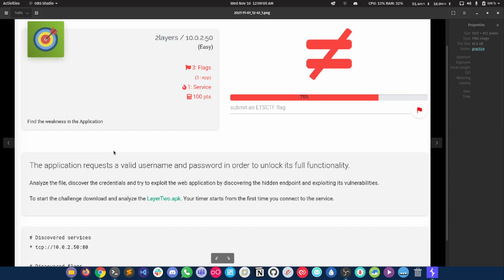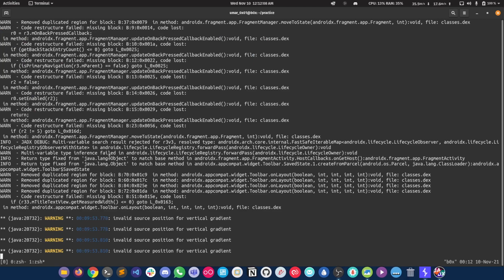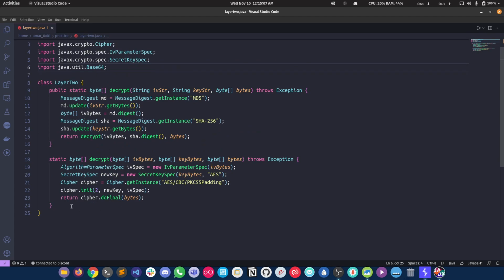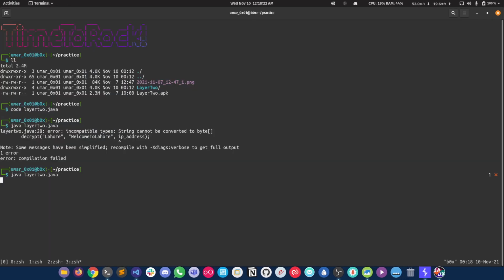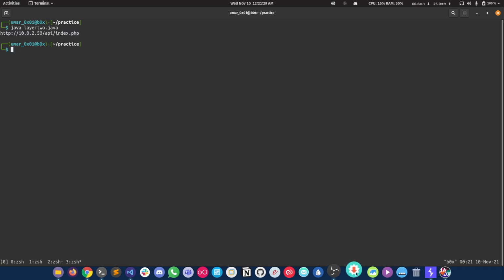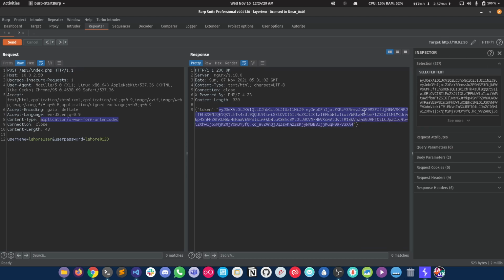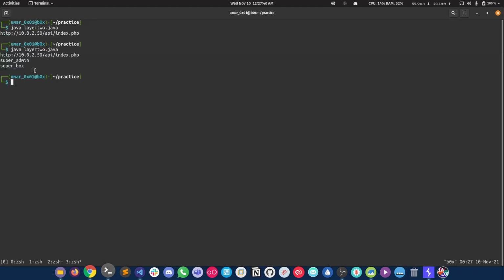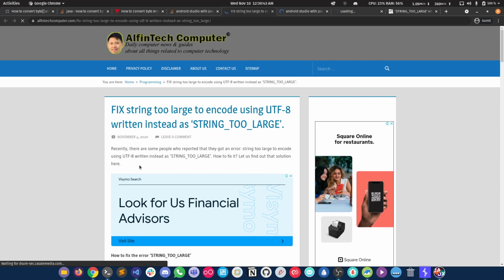LayerTwo - Android app exploitation | Using Java code | CTF | Lahore | CyberHackathon.pk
Hi folks,

This video covers the exploitation of the Android Application LayerTwo from Lahore's 2nd round of CyberHackathon.pk CTF.

We used Java code to decrypt the AES encrypted strings. Could have used Cyberchef as well! Other than that, we had to make some HTTP requests too.

This will be a video series covering all the mobile applications exploitation of the second round of Lahore and hopefully all the challenges from the whole CTF. I might create videos and upload the other challenges by the next week or so.

Can find me at:
Umar_0x01#0079